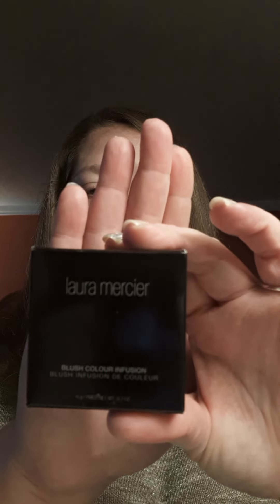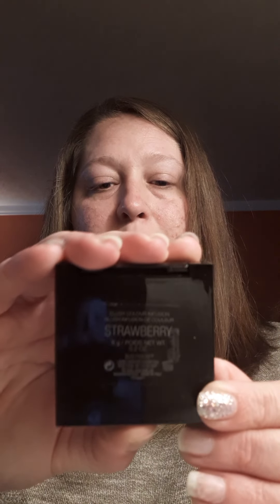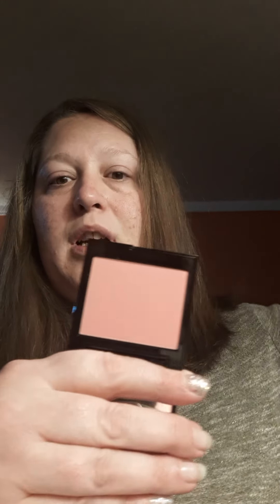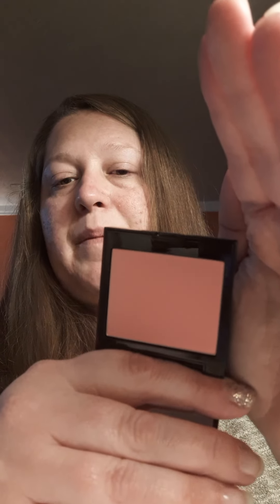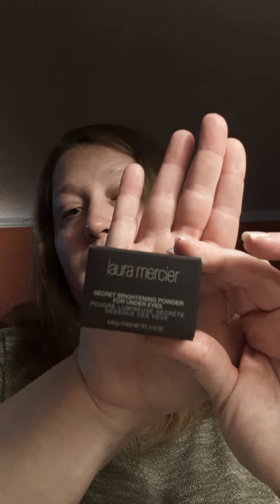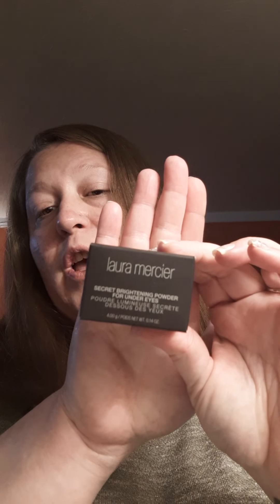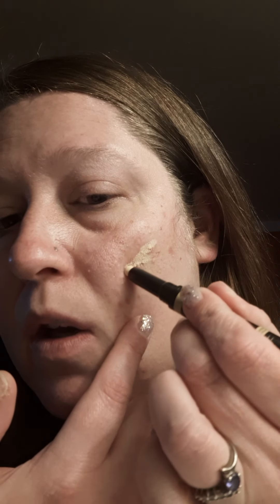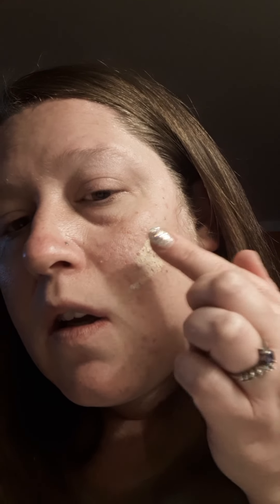Laura Mercier Voxbox ~ New Product!!